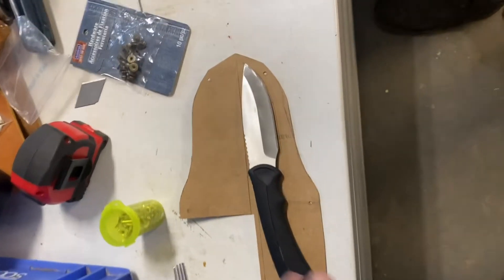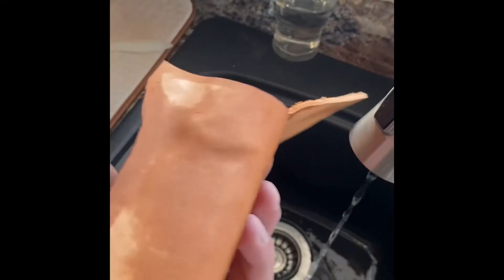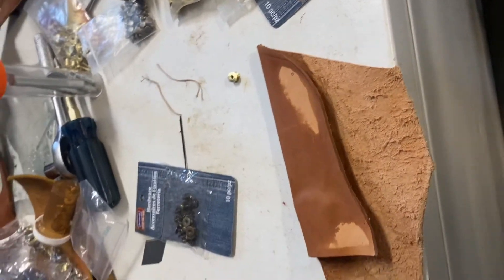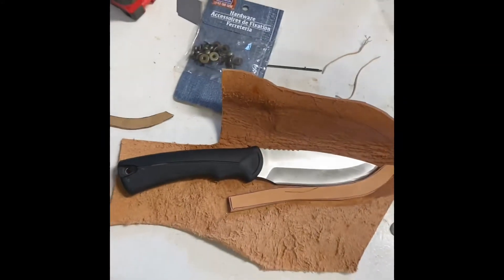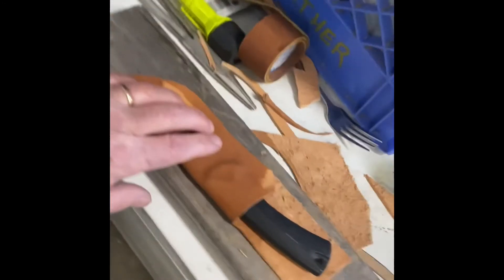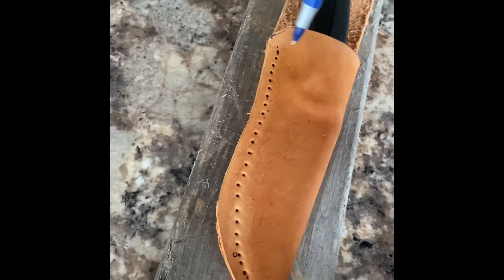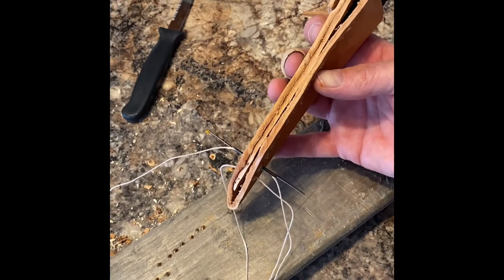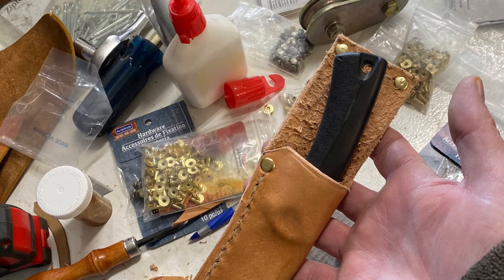How to Make a Leather Knife Sheath (4min)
An easy project for a rainy day.